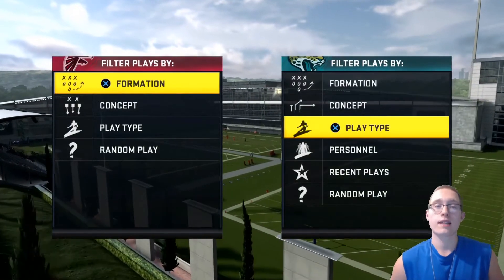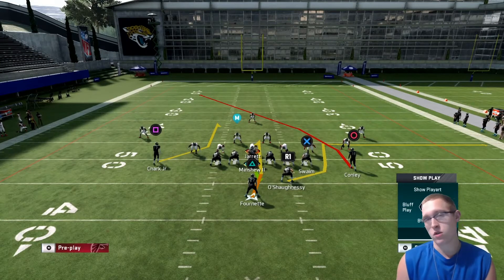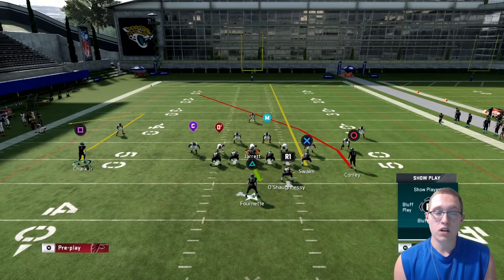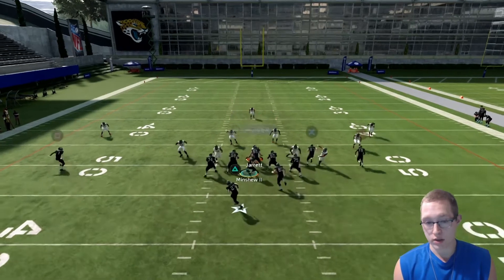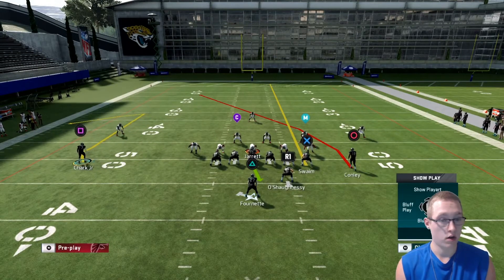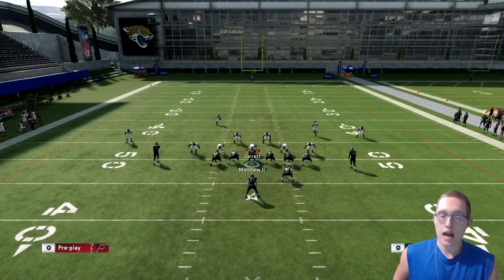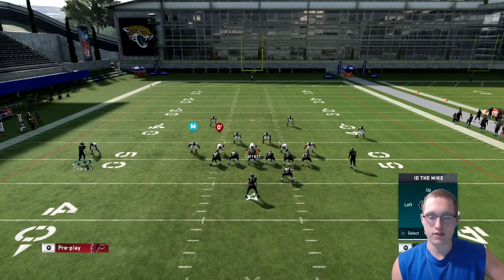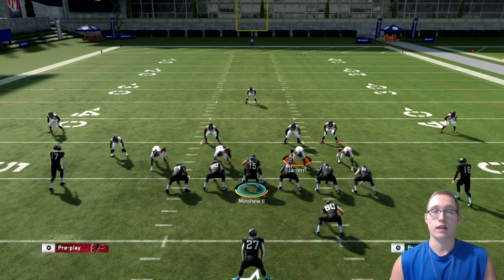Dot Cover 3 With This Play! Madden 20 Tips and Tricks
Setup: Block both running (Y or triangle x2, right trigger) and full back (Y or triangle, R1 or RB, right trigger), streak A or X (Y or triangle, A or X, up on left stick), motion out square or X to the left and put him on a comeback (Y or triangle, square or X, left trigger), double team far left edge rusher (L1 or LB, down on right stick, move left analog stick until hovering over player, A or X), and shade protection left (L1 or LB, left on right stick)

Socials
Music Used In This Video